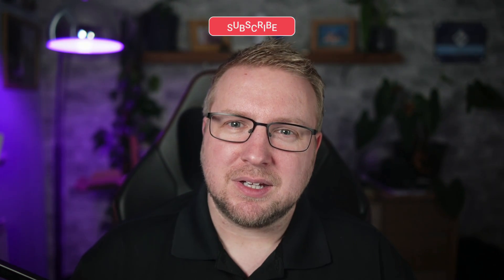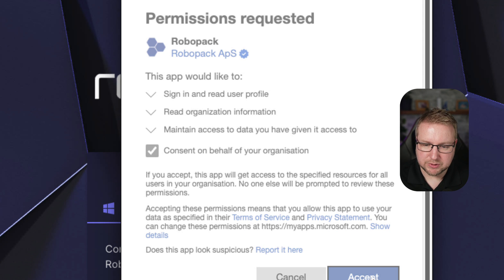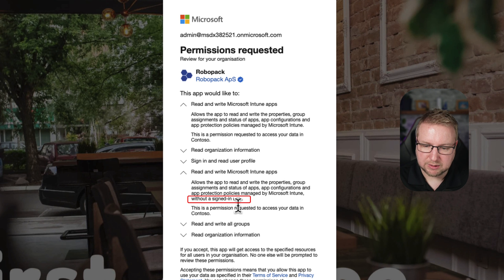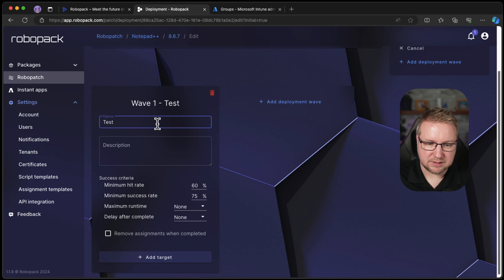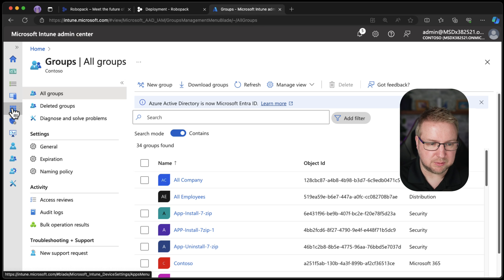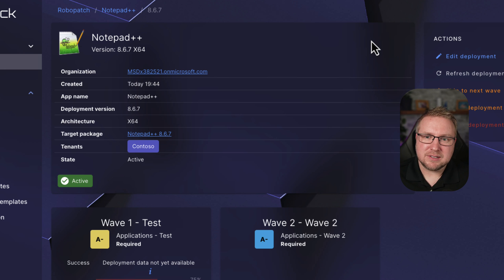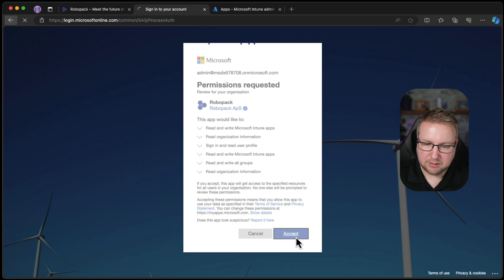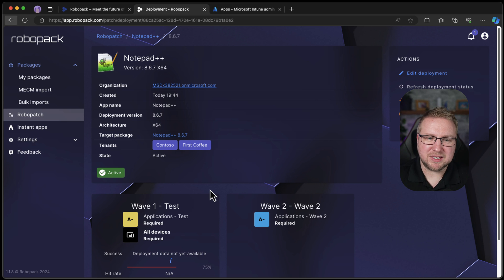The ONLY tool you need for Microsoft Intune app management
Edit - 1/1/25:
In a surprise twist... I now work for Robopack (I didn't when the video was made, I promise). :-)

In this video, I dive into Robopack’s 35,000+ Package Library. Gain instant access to a vast library of apps, seamlessly integrate these apps into Microsoft Intune and enjoy the convenience of auto-updates, ensuring your apps are always up-to-date.

Robopack have also just announced their FREE licenses for NGOs and small businesses… Free 😱